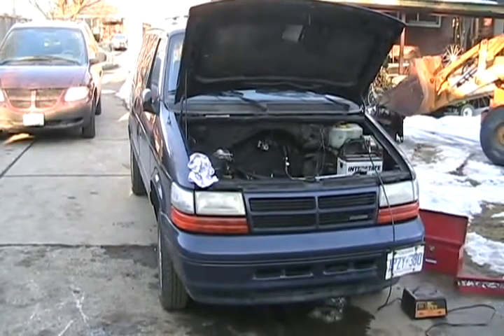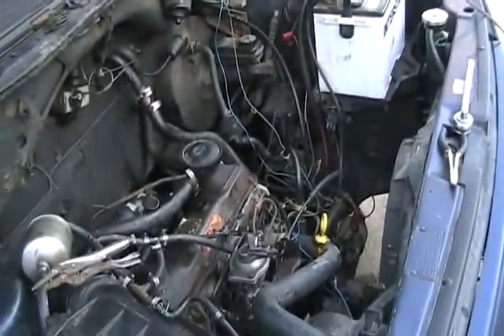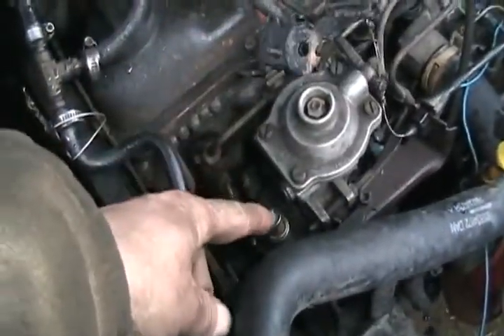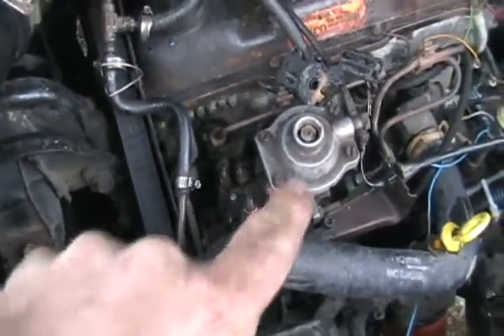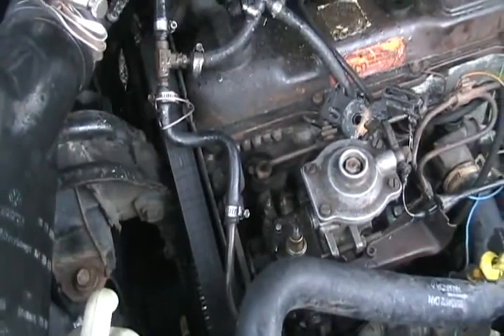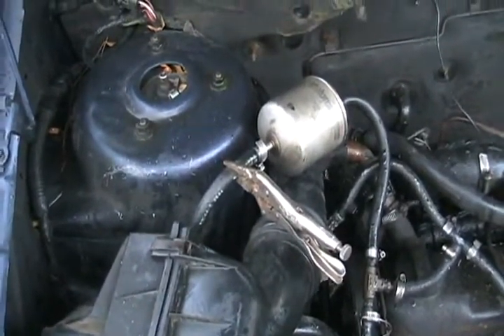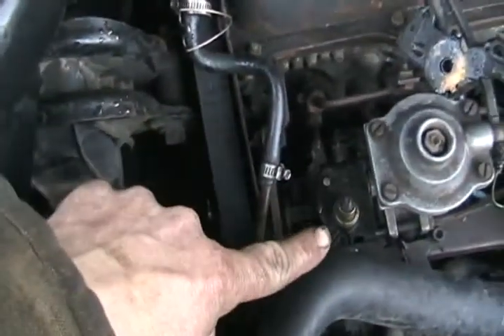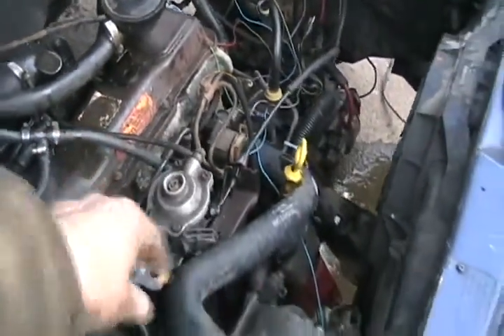#1263 my diesel is leaking, HELP ME ! [Davidsfarm]